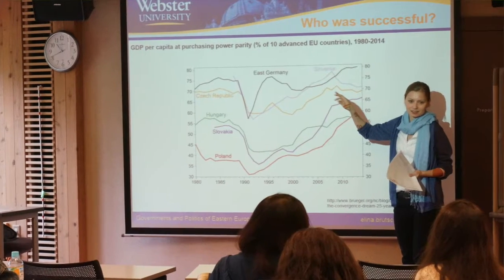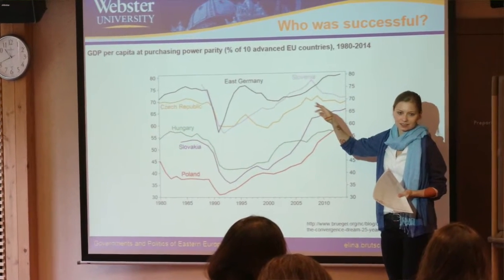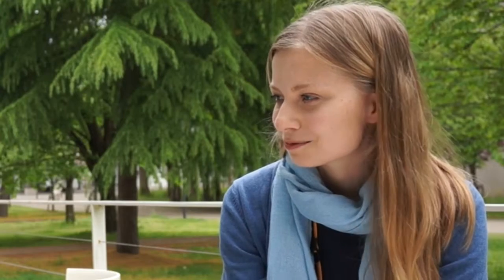#2 - "East European Government and Politics" by Dr. Elina Brutschin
English/日本語

Akita International University Global Human Resource Development

Invited Overseas Lecture
Date: May.11 - May.15, 2015
Course Title: "East European Government and Politics"
Overseas Lecturer: Dr. Elina Brutschin, Webster University, Vienna (Austria)

国際教養大学　経済社会の発展を牽引するグローバル人材育成支援

海外招聘講義
コース名：「ヨーロッパにおける社会政策：福祉国家及び家族と高齢化」
招聘講師：エリナ・ブリュッチーン先生（ウェブスター大学ウィーン校、オーストリア）
実施期間：2015年5月11～15日